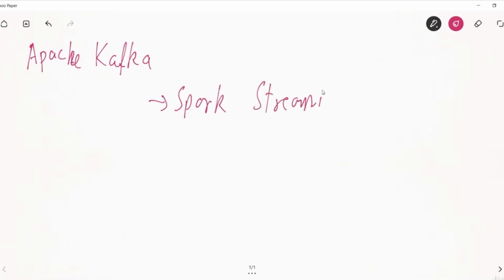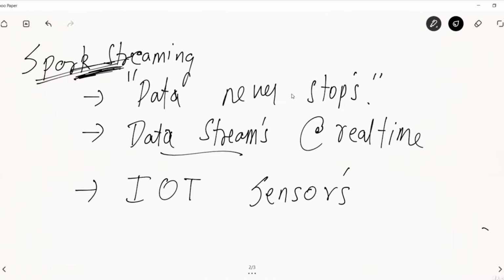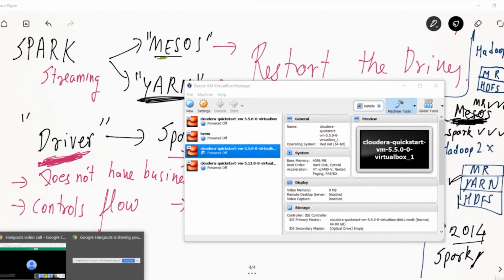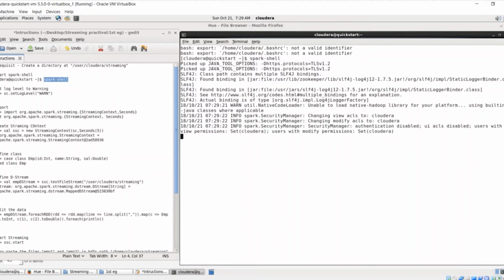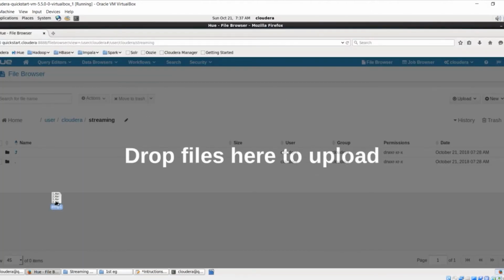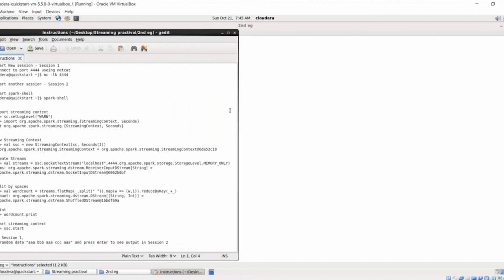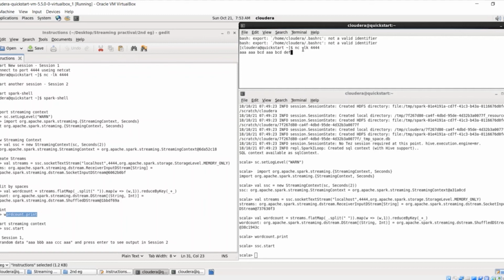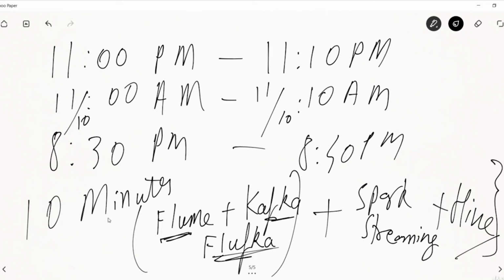What is Spark Streaming and how does it work